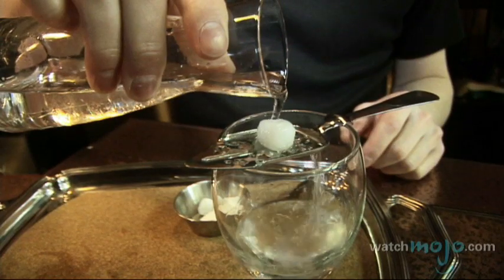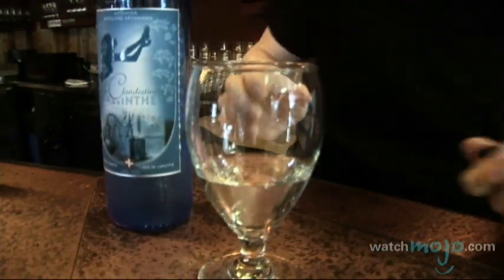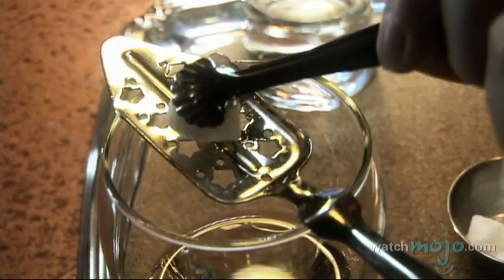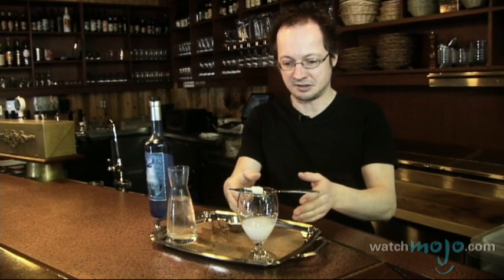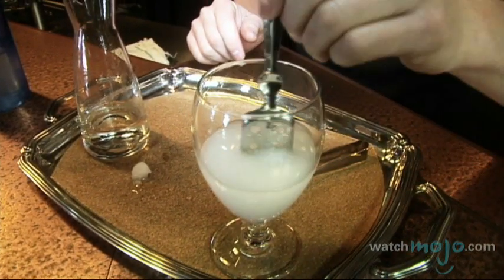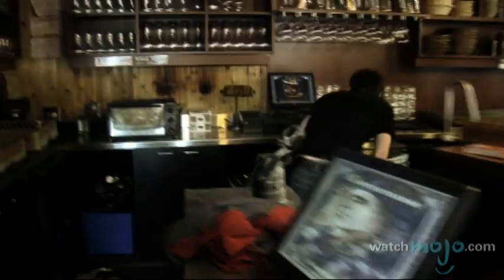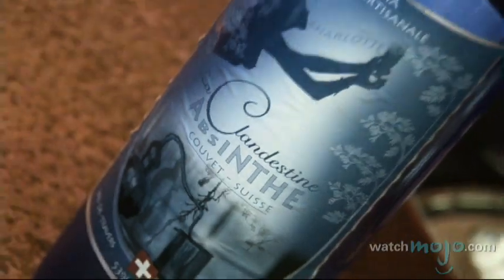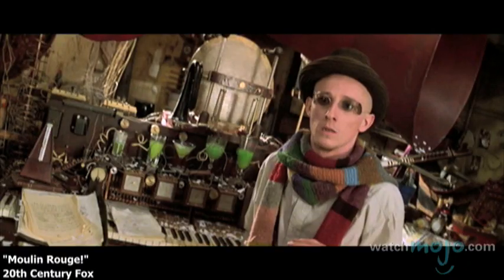How to Serve Absinthe